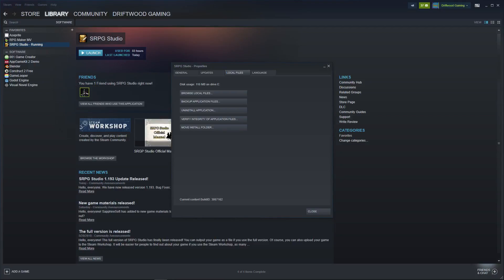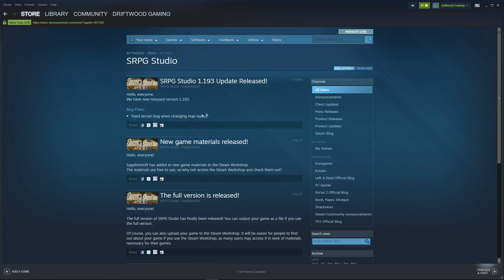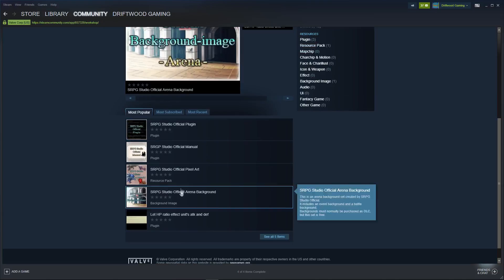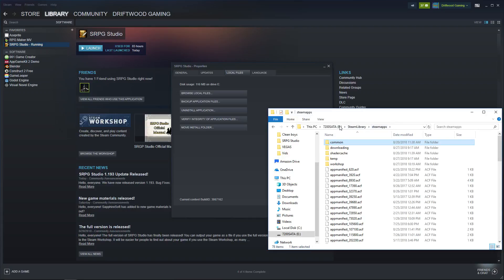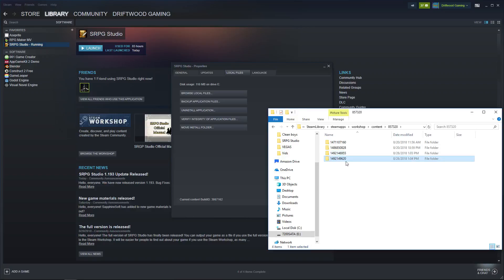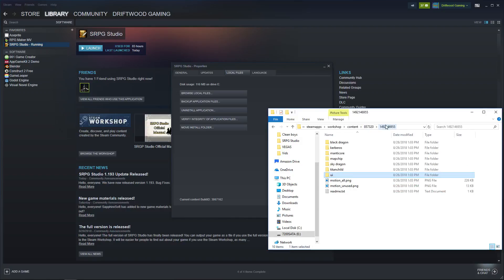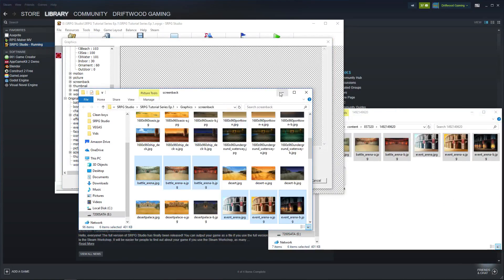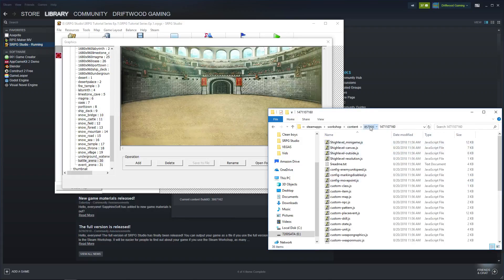SRPG Studio Tutorial - Steam Workshop - Episode 7 SRPGS Tutorials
How's it going everyone, in this video we take a look at the new English translation of SRPG Studio also known as the Fire Emblem Maker.

In this episode we go over how to navigate the Steam Workshop for SRPG Studio. I'll show you how to get new assets from Steam, where they go when you get them and where to put them once you find where they go.

- Download the trial version for free!